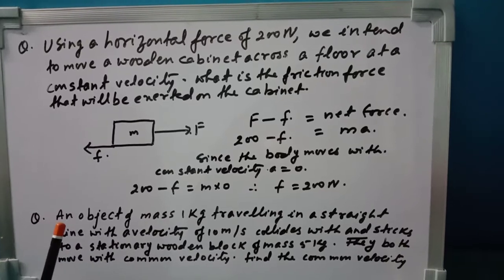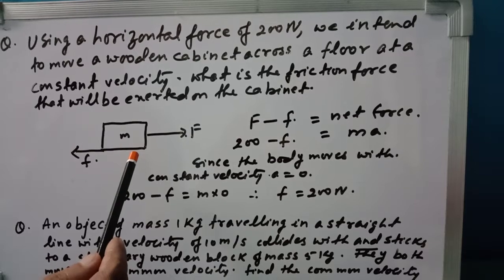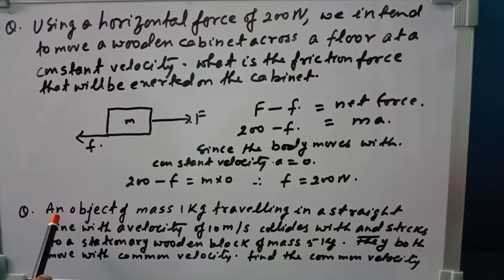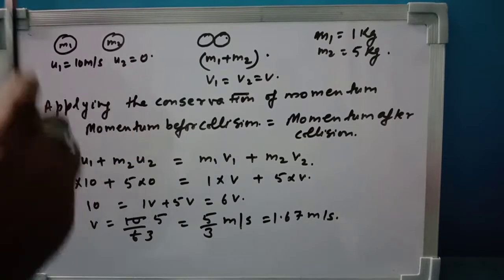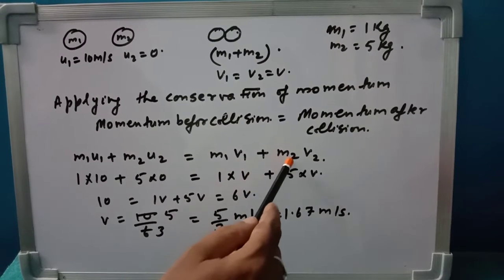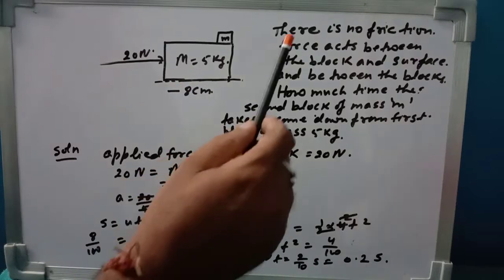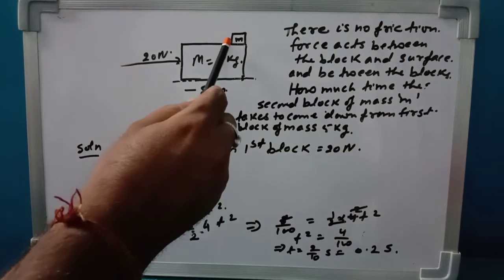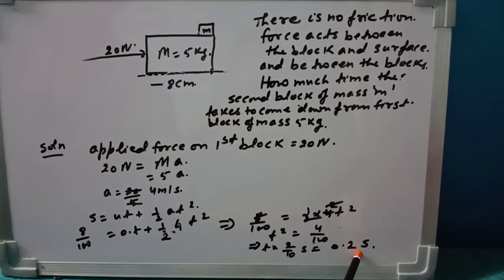Questions related to Force